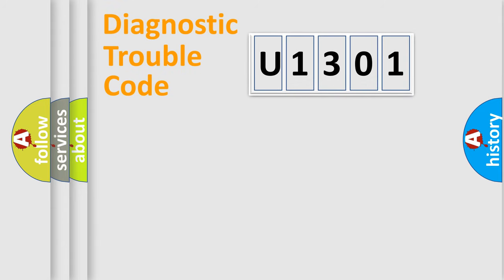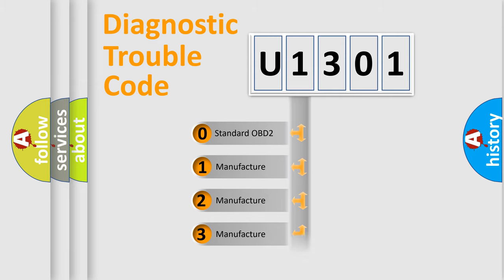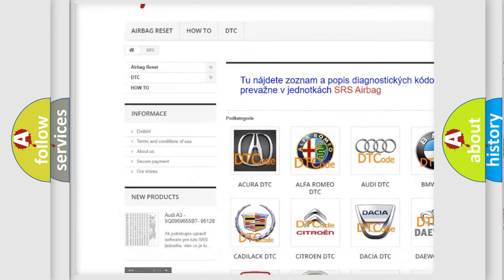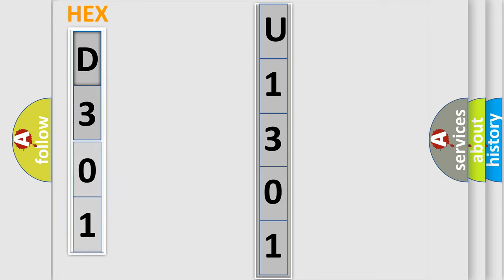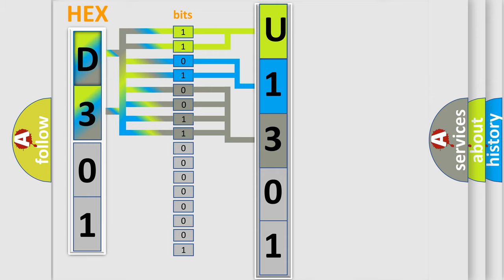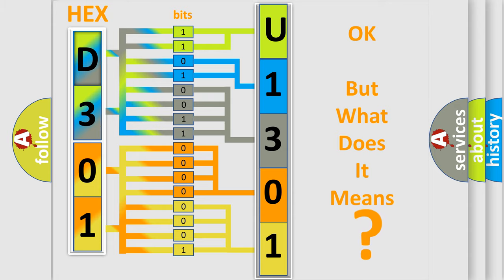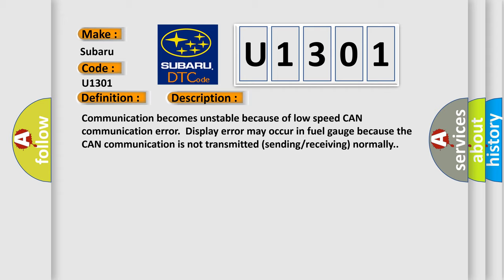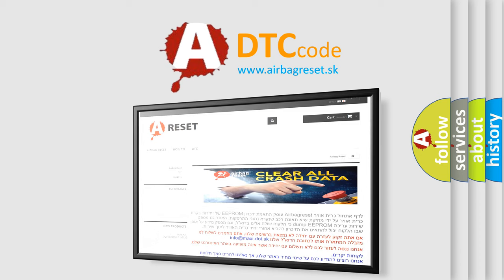DTC Nissan U1301 Short Explanation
Contents:
0:21 Basic DTC analysis according to OBD2 protocol standard.
1:48 Insight into programming
2:58 A diagnostically understandable description of the Diagnostic Trouble Code
3:05 Basic error definition

Make:
Subaru
Code:
U1301
Definition:
CAN-LS Counter Abnormal
Description: